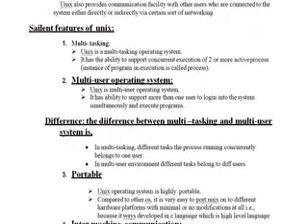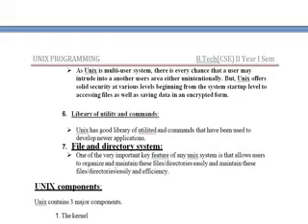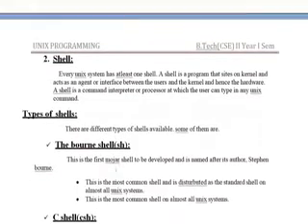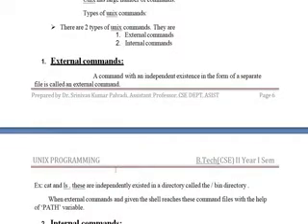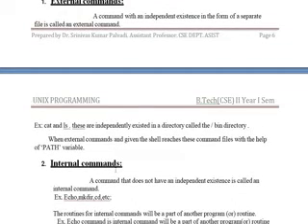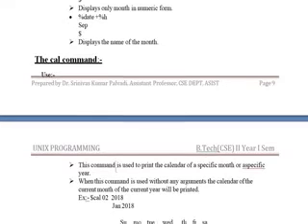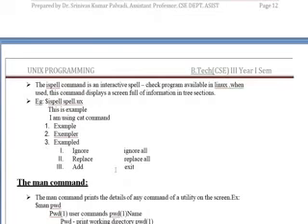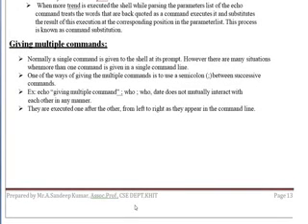Basic Concepts of Unix in English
Introduction to unix-Brief History-What is Unix-Unix Components-Using Unix- Commands in Unix-Some Basic Commands-Command Substitution-Giving Multiple Commands